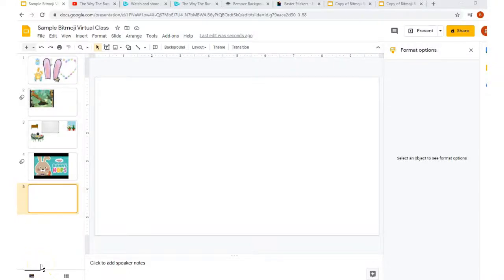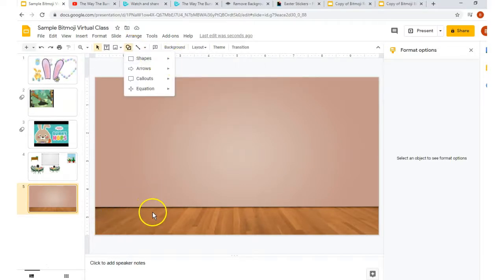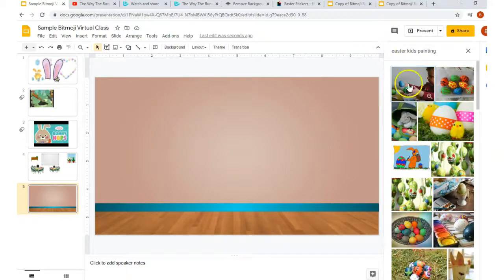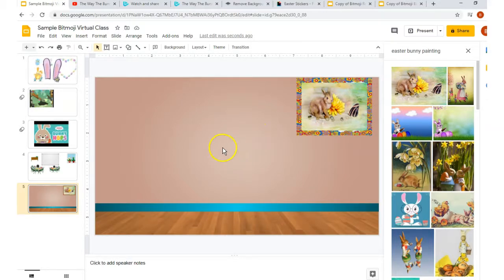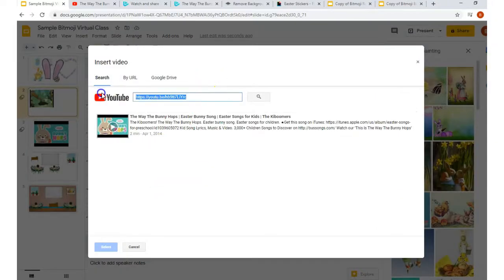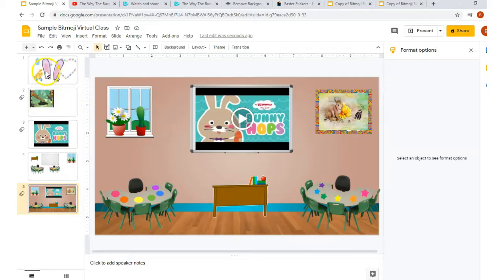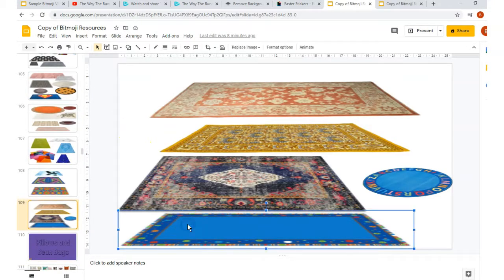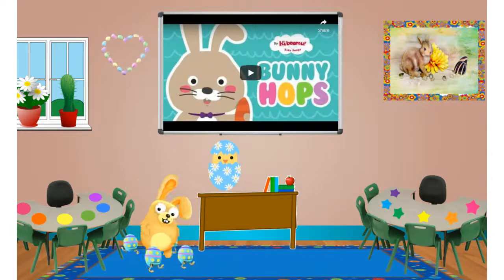Building A Virtual Class Quickly using our Resources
How to make a Bitmoji Class with the Groups Resources